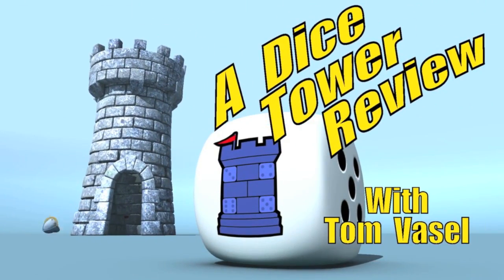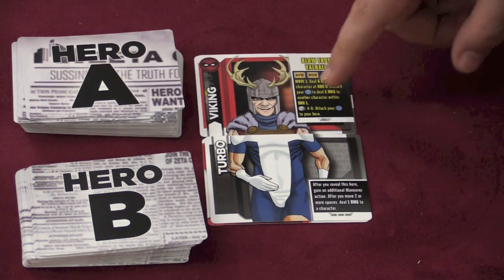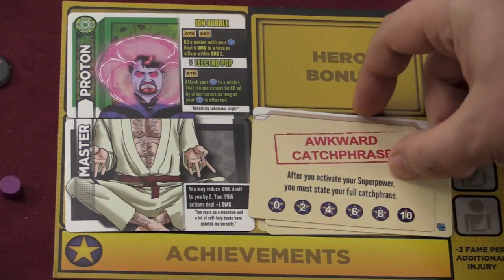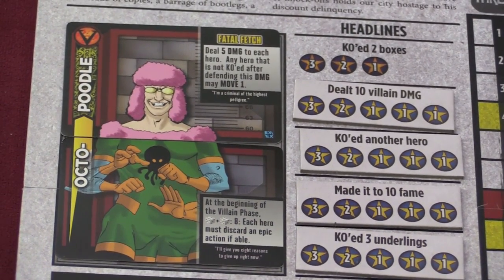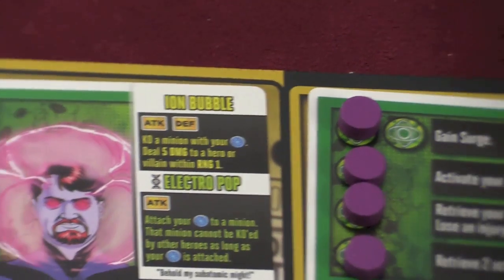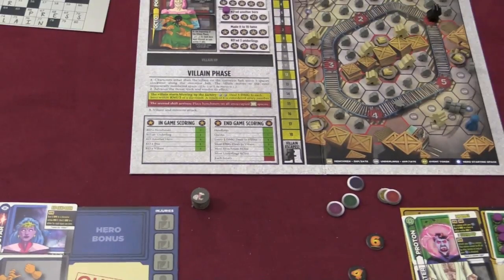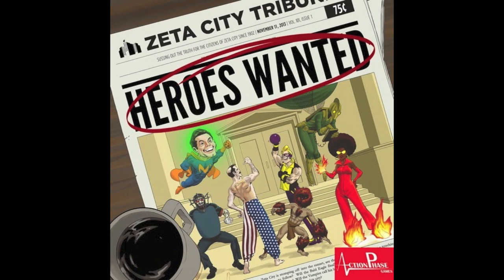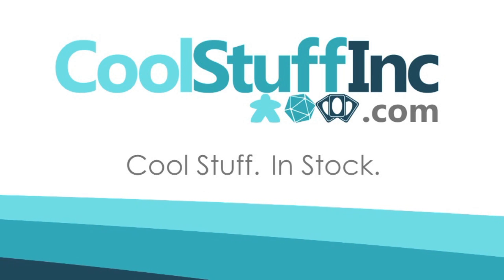Heroes Wanted Review - with Tom Vasel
Tom Vasel takes a look at this funny superhero board game

00:00 - Introduction
01:44 - Game overview
11:10 - Final thoughts